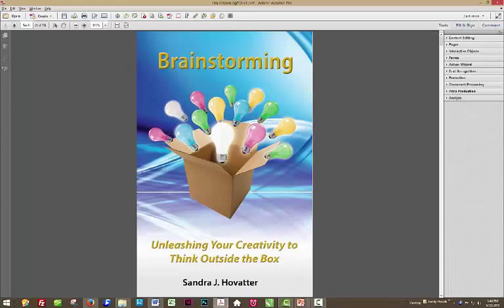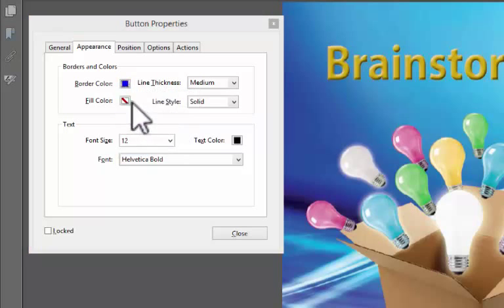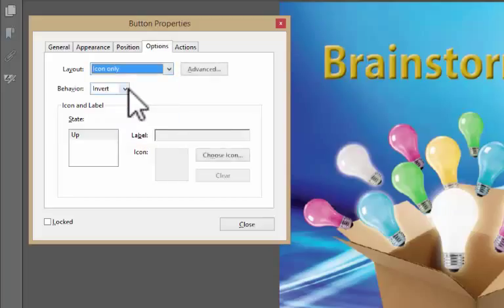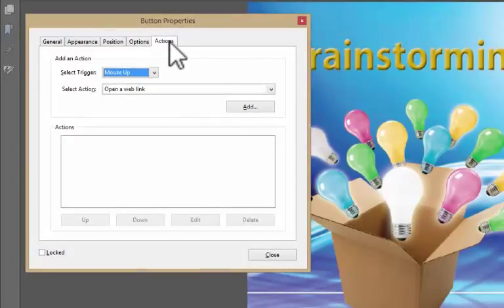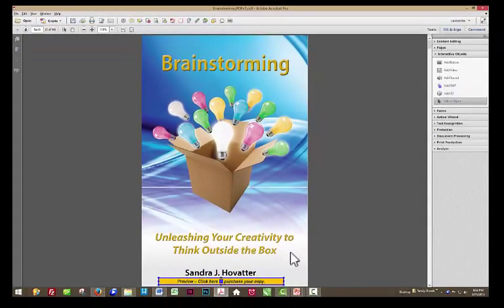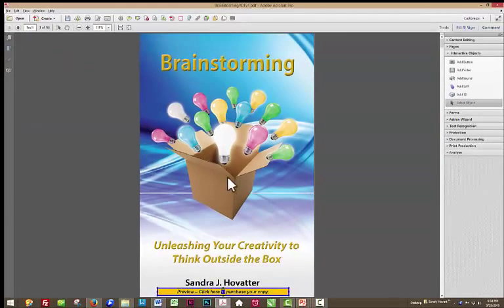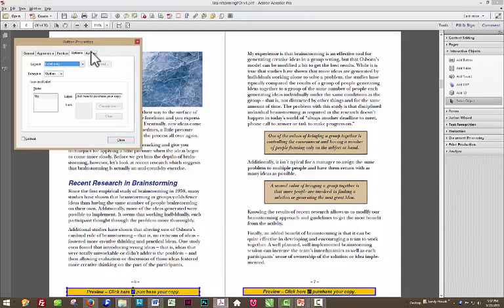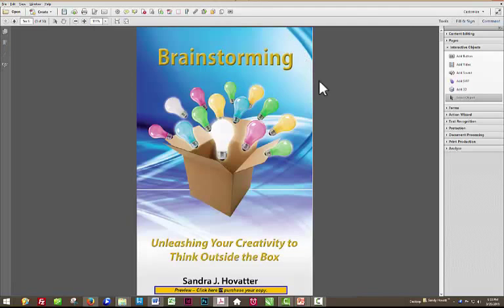Adobe Acrobat Pro Interactive Panel - Adding Buttons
The interactive panel of Adobe Acrobat Pro allows you to add a great deal of power to your Acrobat files. This video shows how to add and edit buttons.